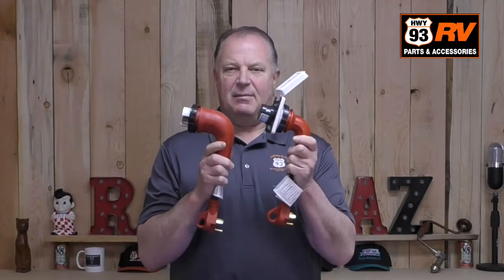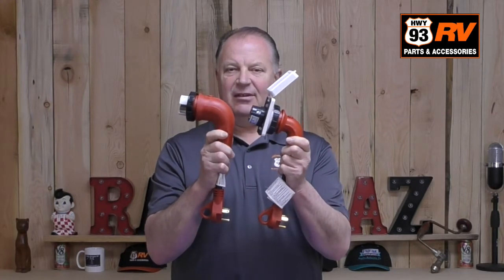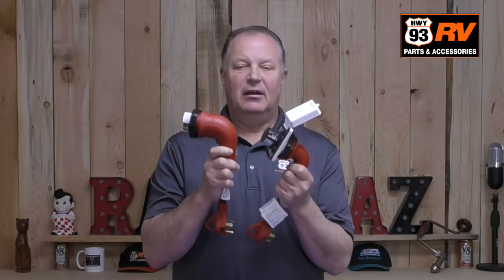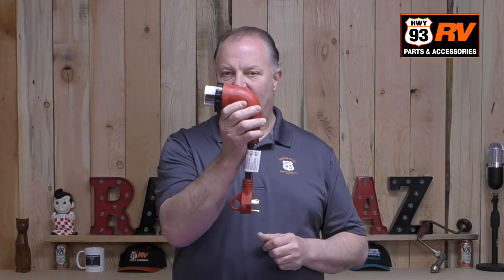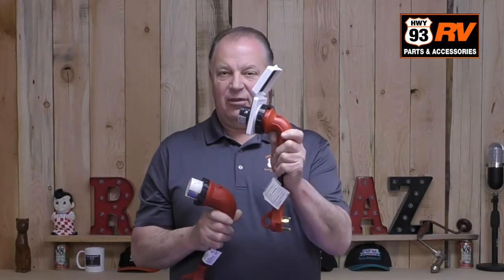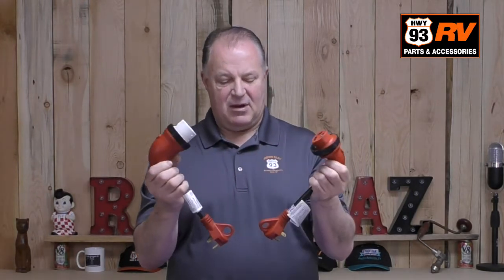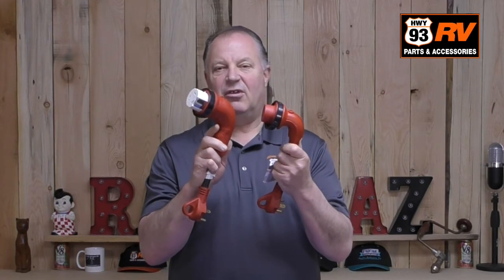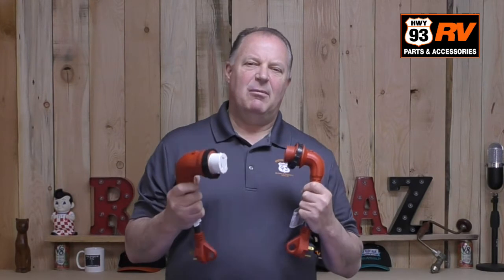50 & 30 Amp Twist Lock Power Cord Differences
In this Video Eric explains the differences between 30 and 50 amp RV Power Cords. This will help you identify which RV Twist Lock Lock Power Cord your RV was set up with.